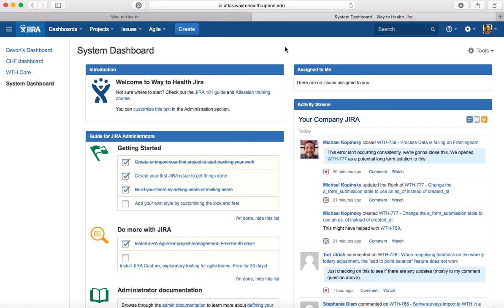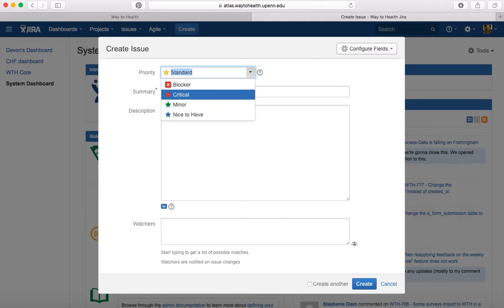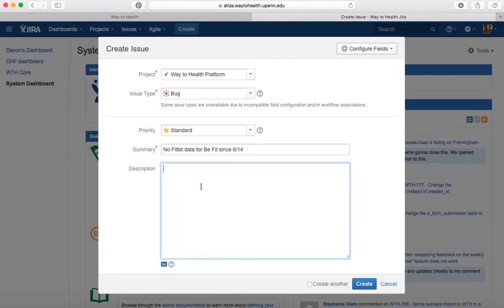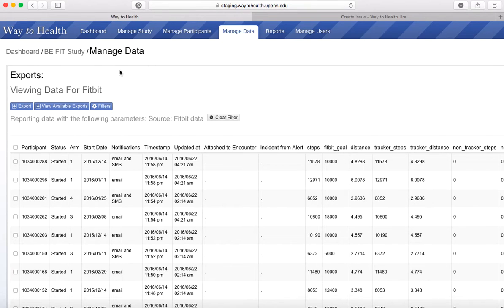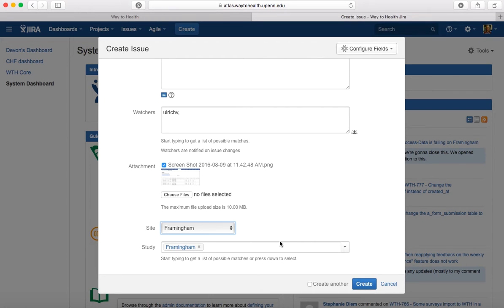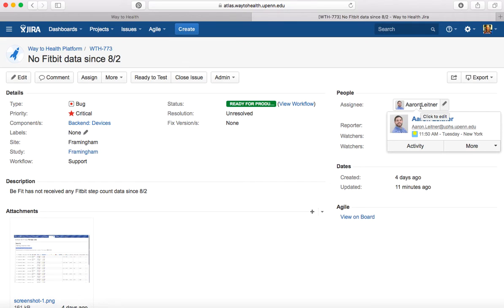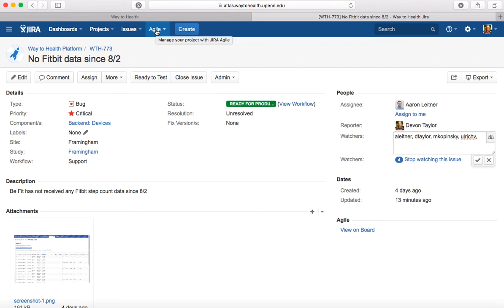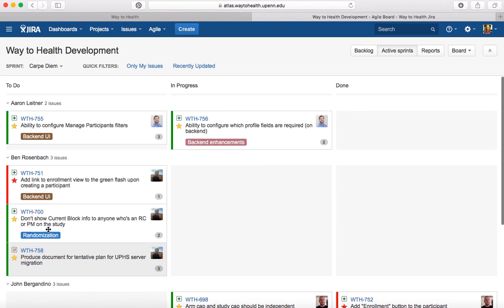Putting in a JIRA ticket